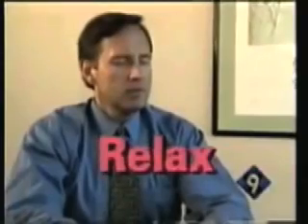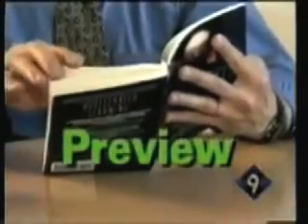PhotoReading: A Quick Overview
A quick overview of the PhotoReading Whole Mind System - a TV report examining how photoreading works and quick tips on how to speed read and photoread.
Check out Amazon.com to order the book "PhotoReading" by Paul Scheele